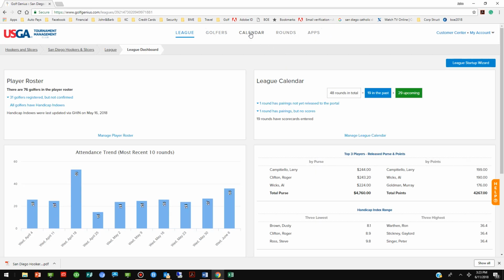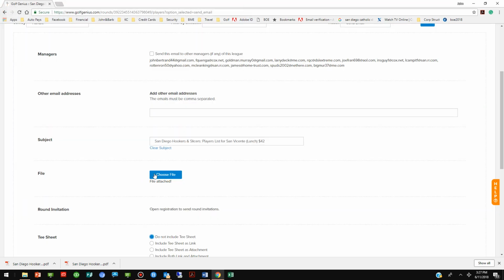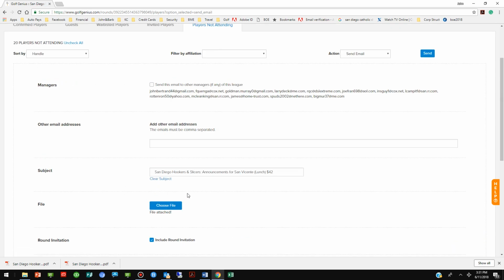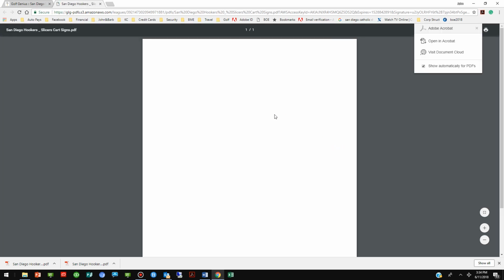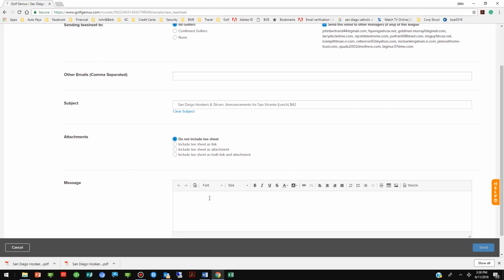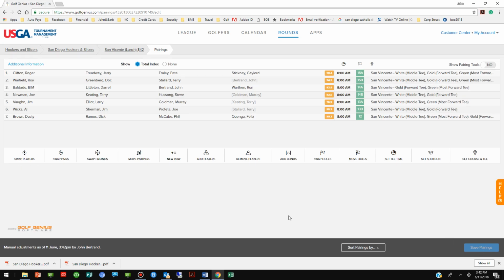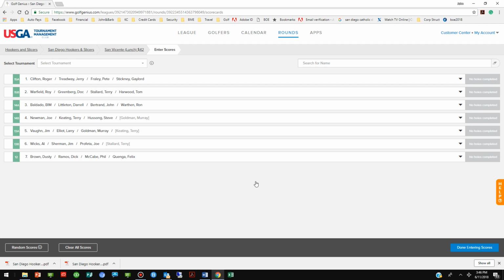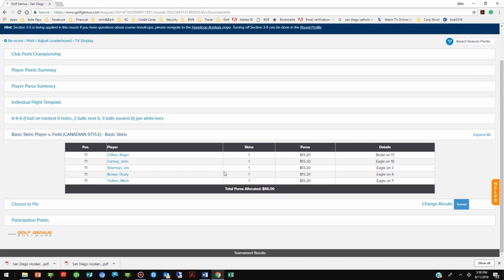Hookers & Slicers Detail EM Video on Golf Genius